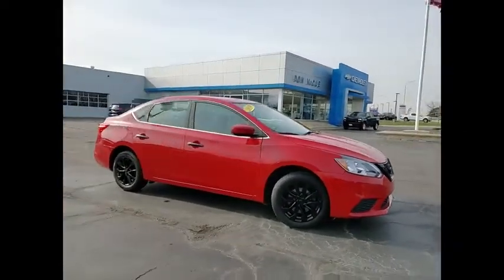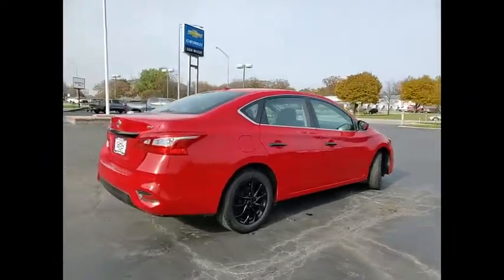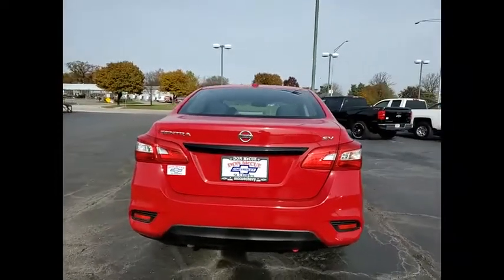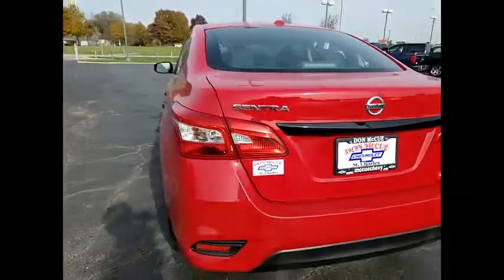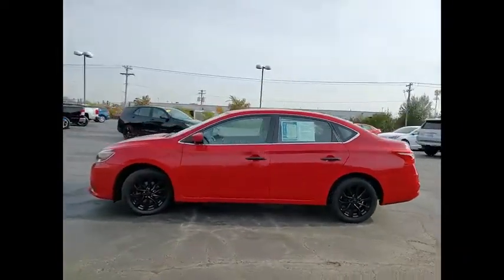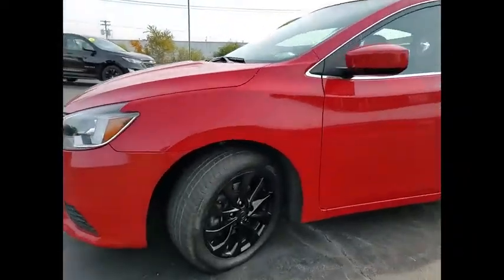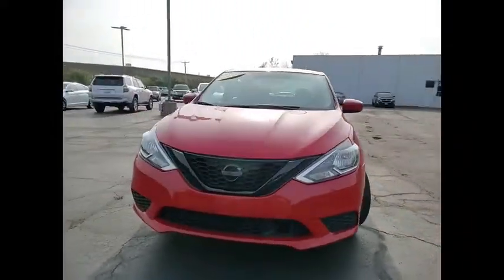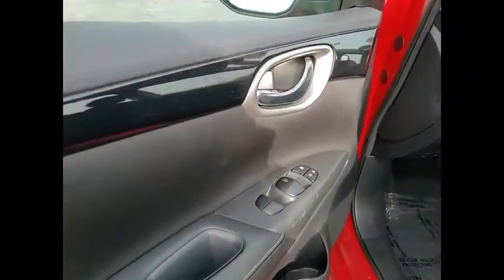2019 Nissan Sentra Used 7890P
2019 Nissan Sentra SV

Red Alert 2019 Nissan Sentra SV FWD CVT with Xtronic 1.8L 4-Cylinder DOHC 16V CVT with Xtronic, Charcoal Cloth.brbrRecent Arrival! 29/37 City/Highway MPG